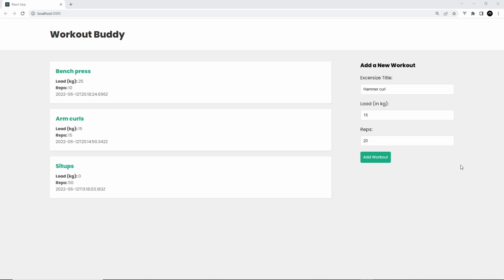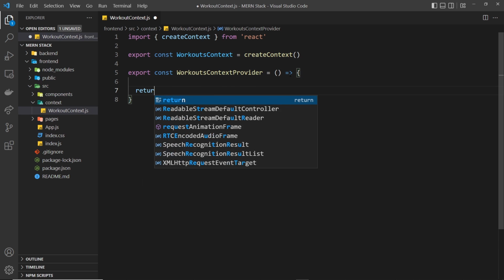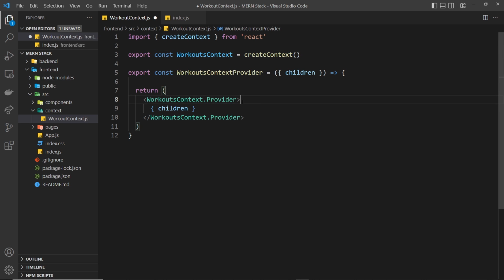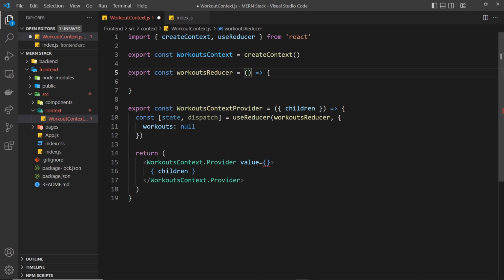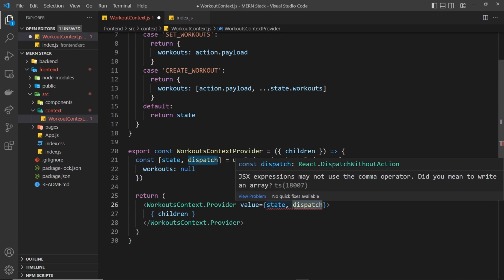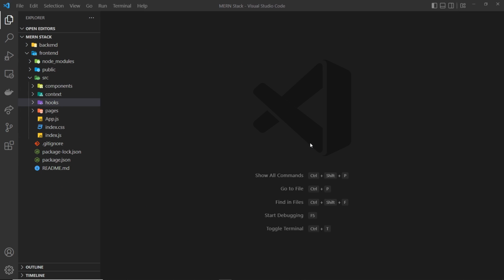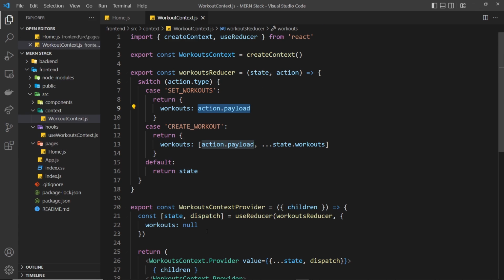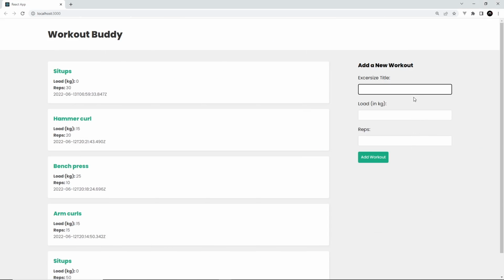MERN Stack Tutorial #11 - Adding React Context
In this MERN tutorial we'll create a React Context to provide some global workouts state to the entire React application.